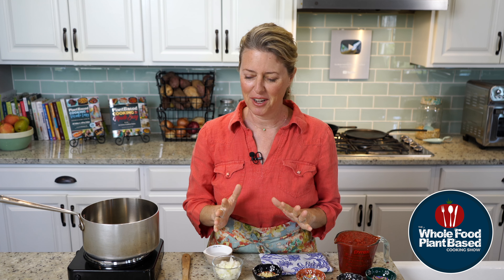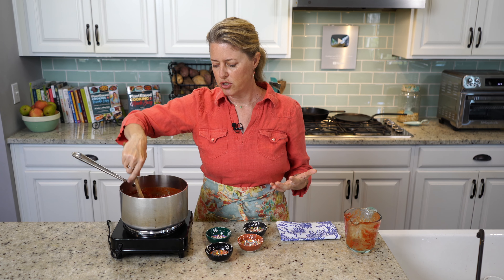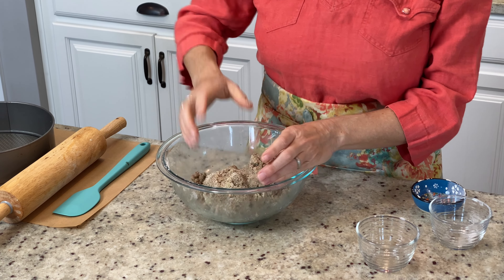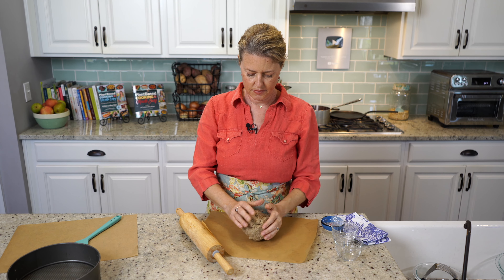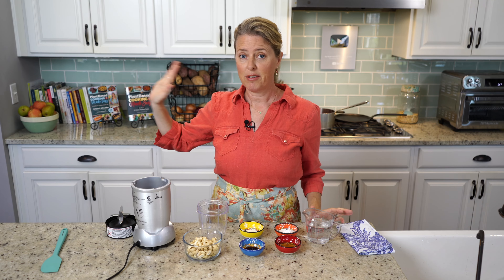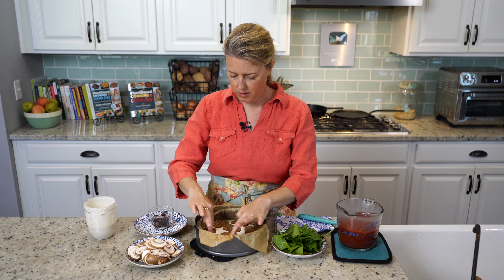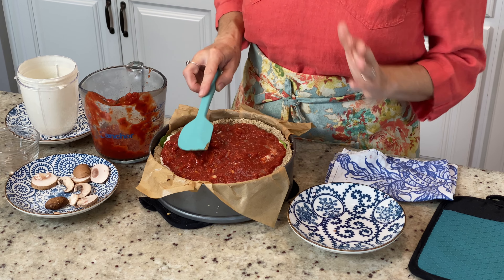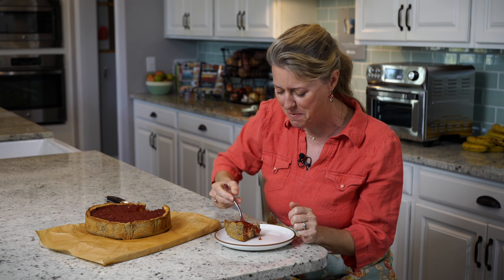Plant-Based Chicago Style Deep Dish Pizza 🍕 My Best Recipe Yet!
There's nothing quite like a big, hearty slice of Plant-Based Chicago Style Deep Dish Pizza! Picture the thick, chewy crust cradling a creamy, gooey cheese sauce, homemade pepperoni, mushrooms, olives, and spinach, all topped with a scrumptious deep red pizza sauce. It just doesn't get any better than this and it is all whole food plant-based vegan good for you!

KEY MOMENTS
00:00 Introduction
01:00 Prepare Sauce
02:38 Plant-Based Made Easy Membership
03:10 Sponsor: Complement
03:44 Prepare Crust
09:27 Prepare Cheese Sauce
10:53 Assemble Pizza
14:42 Reveal & Taste Test